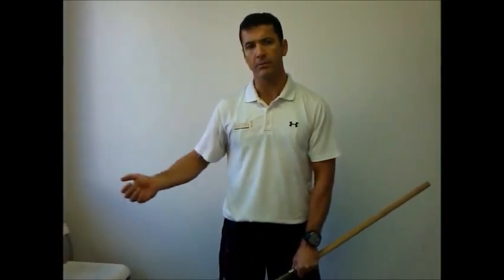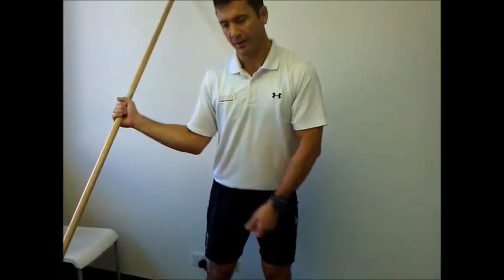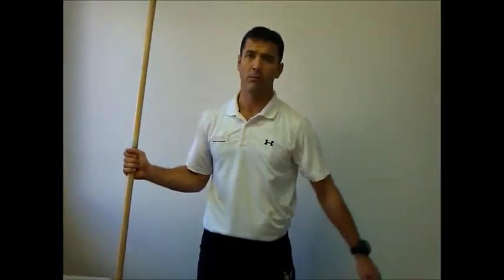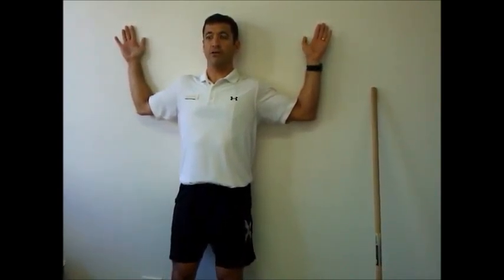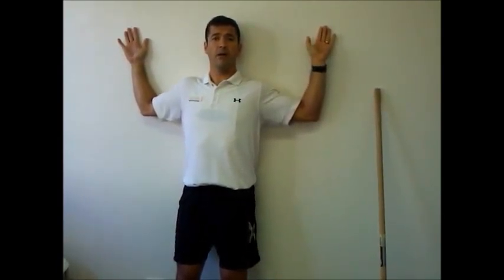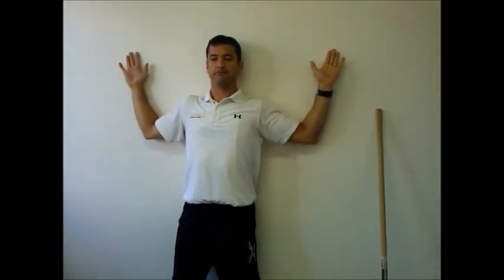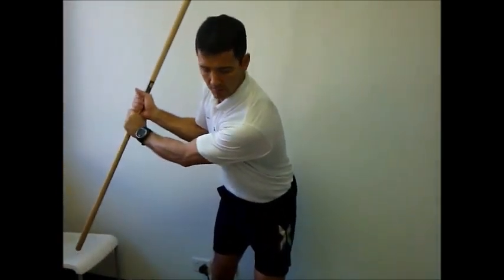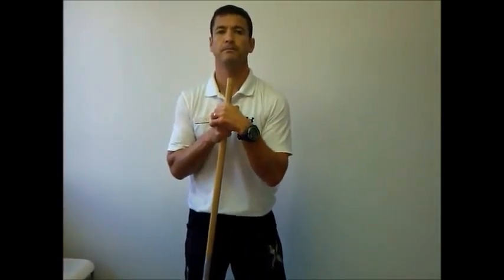My Movie 3